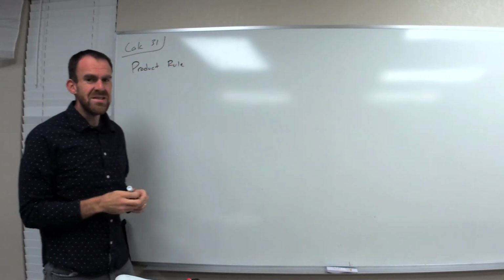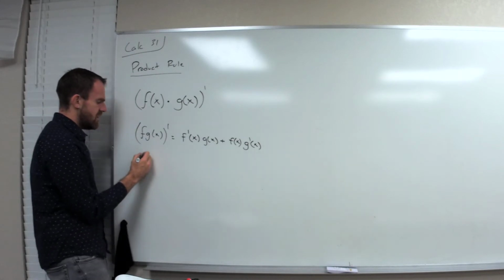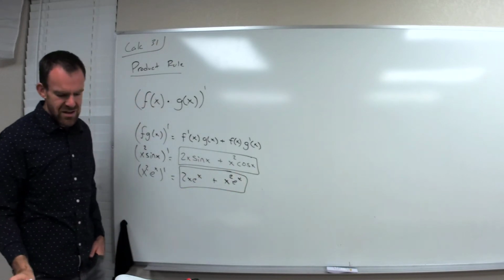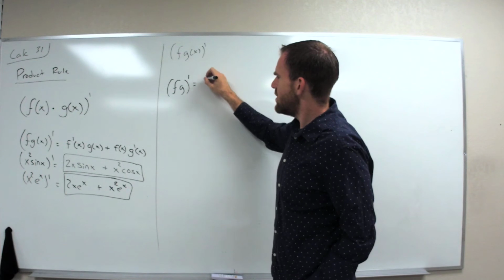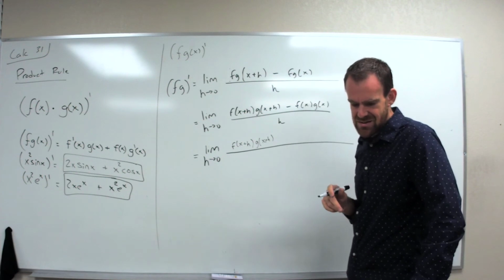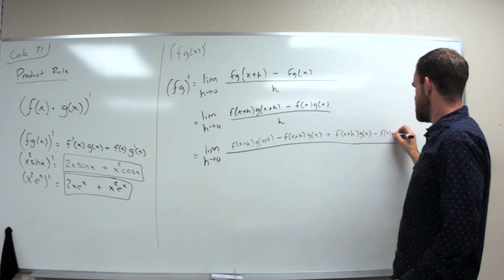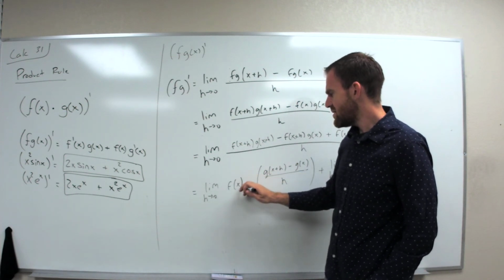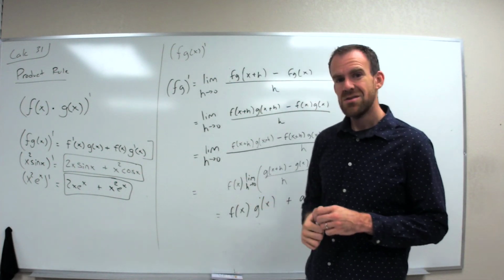Calculus Lesson 31